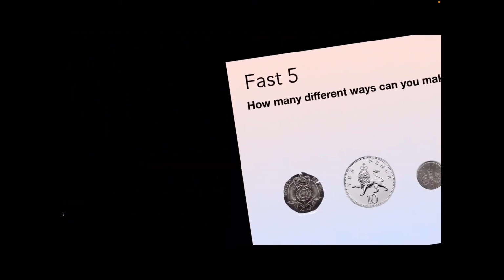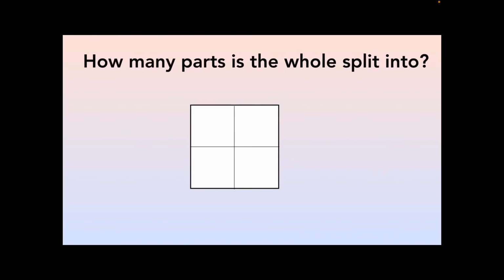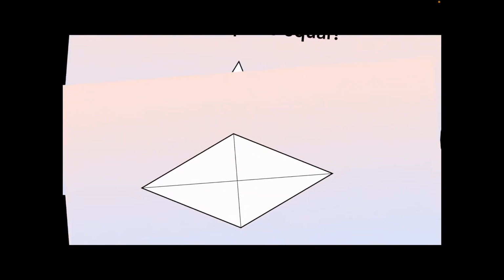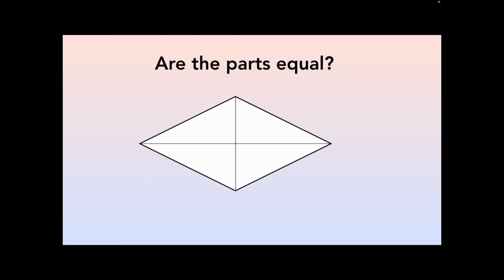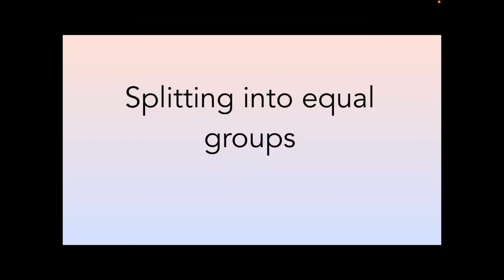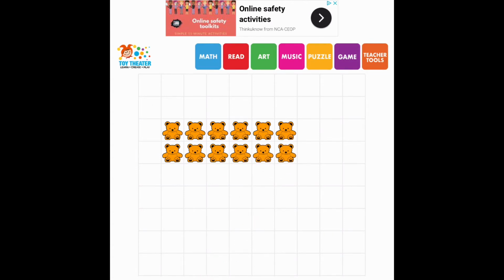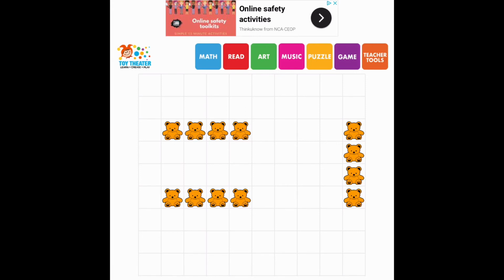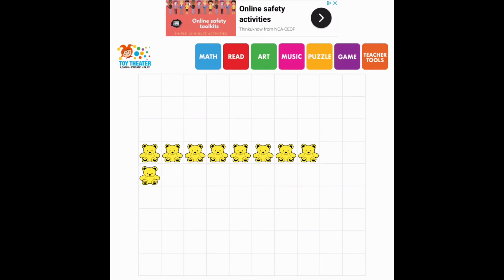Year 3 - maths lesson - 22nd February